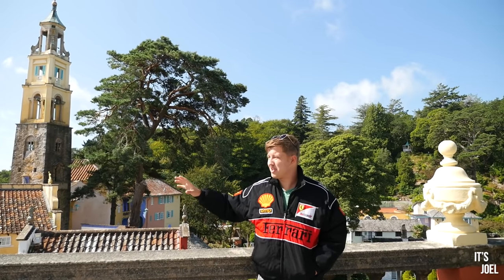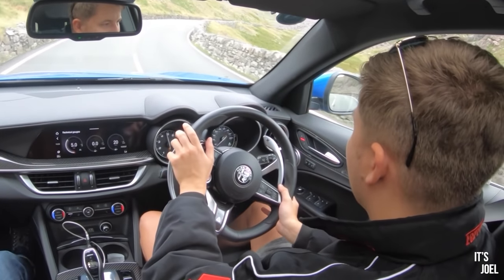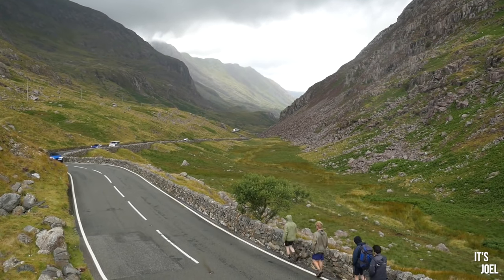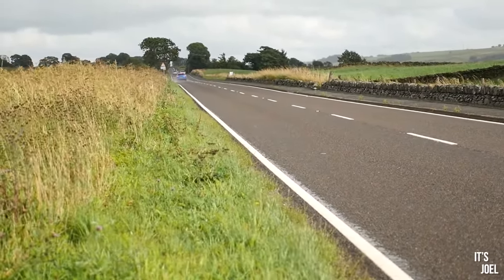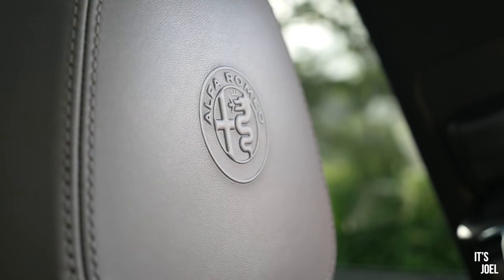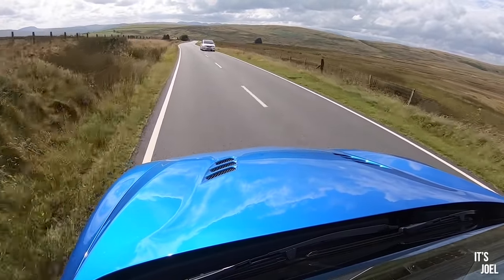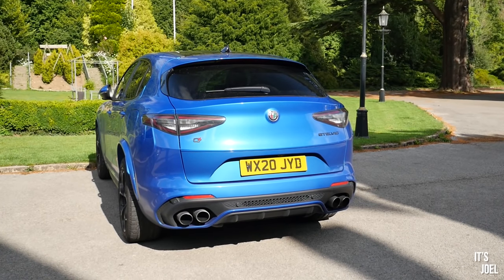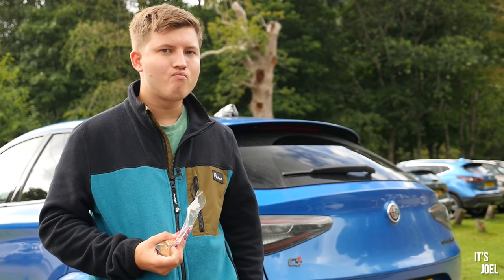Driving the Alfa Romeo Stelvio Quadrifoglio to Italy!... Sort of...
When receiving the Alfa Romeo Stelvio Quadrifoglio, it was a no-brainer that I must take the car to Italy and the famed Stelvio Pass. With 2021 being 2021 however, that wasn't exactly possible...

Sadly the Evo Triangle didn't work out due heavy traffic and the entire sections of road being covered with average speed check cameras...